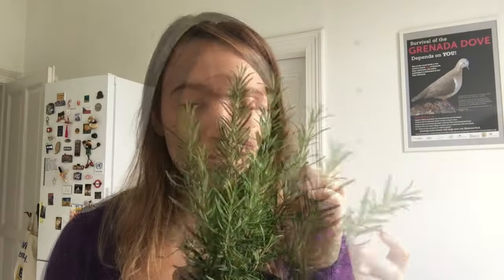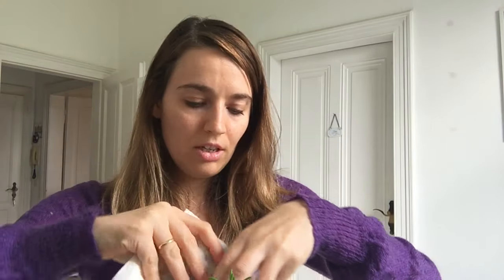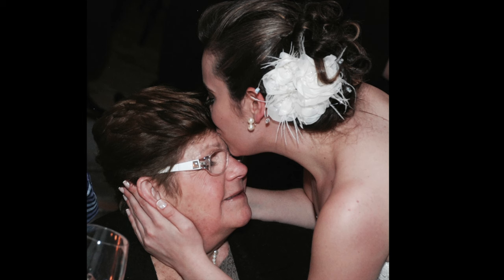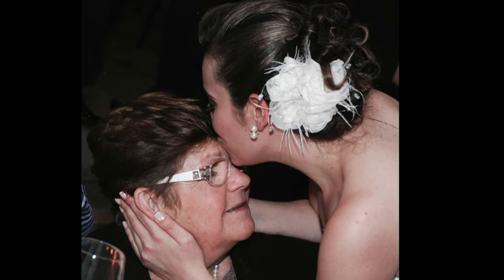Herbs # 02 Rosemary - Grandma's recipe anchovies tomato rosemary tart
What’s up, everyone! Welcome to our second video on Herbs.

Today we are going to learn how to use the rosemary.  Rosemary is a wooden herb, sharply aromatic, pungent, mustard-like, pine like with a hint of lemon and smoked wood.

Rosemary goes well with different sorts of food, like roasted veggies, garlic, potatoes, and meats such as lamb, pork, and poultry.

You may store it for two weeks in the fridge, usually wrapped in a damp paper and preventing it from dehydration.

Today we are going to make anchovies pie using rosemary!
This recipe is from my grandma.

You will need:

Pie dough
1 cup of whole wheat flour
2 tbsp. butter
2 tbsp. cold water
1 tbsp. cream
Salt to taste
1 tbsp. sesame seeds

Pie filling
1kg of fresh peeled tomatoes
1 large onion, chopped

1 can of anchovies
Black olives
Rosemary branches

I hope I have inspired you with this amazing herb!